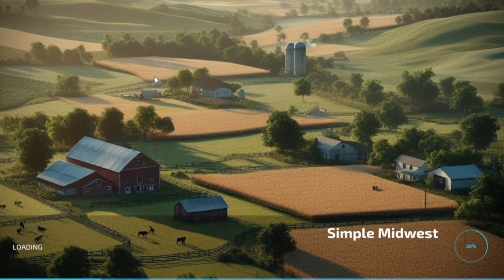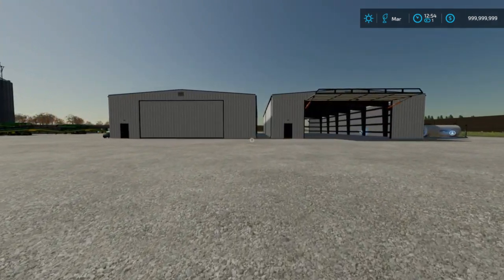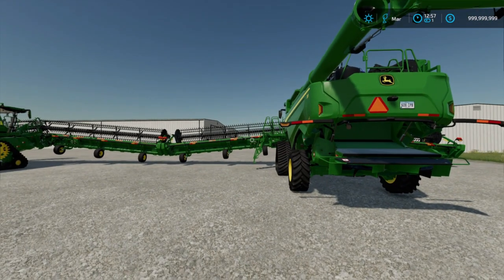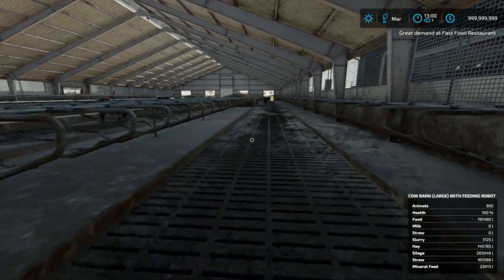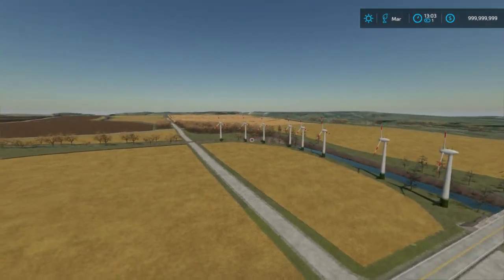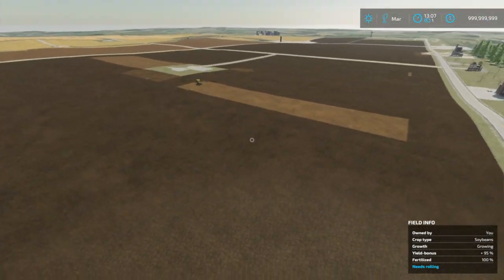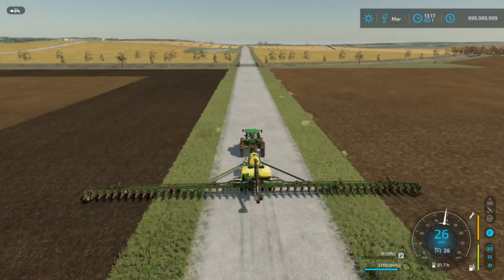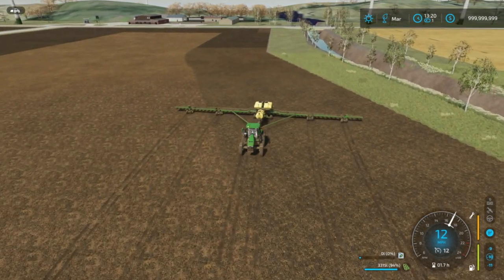Farming Simulator 22 Gameplay: 2 8rx 410's Planting with DB 120 Planters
In this upload, I feature 2 John Deere 8rx 410 tractors pulling DB 120 planters to plant beans.